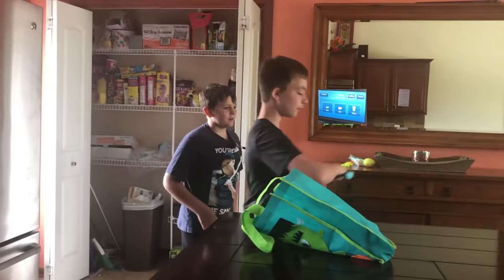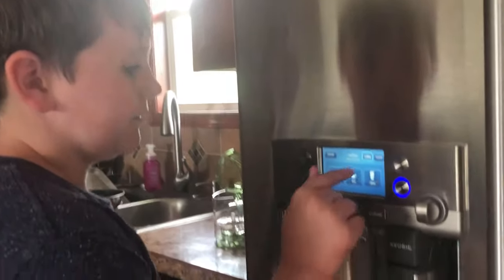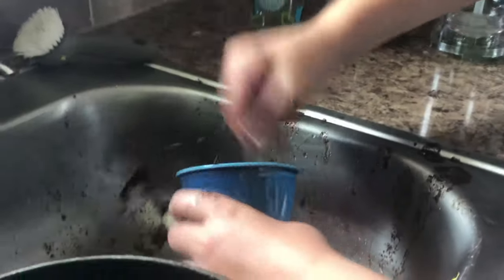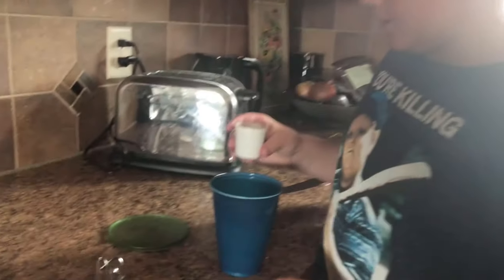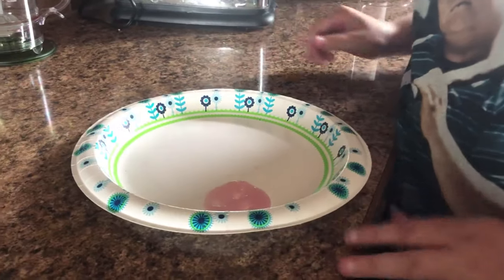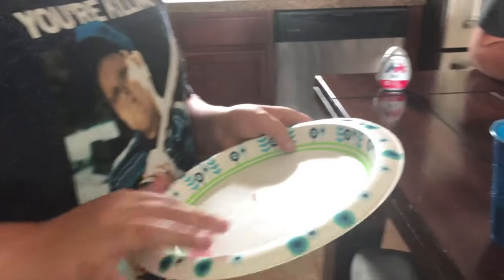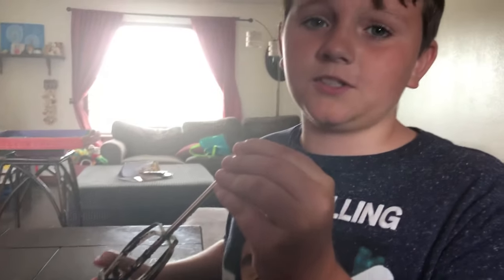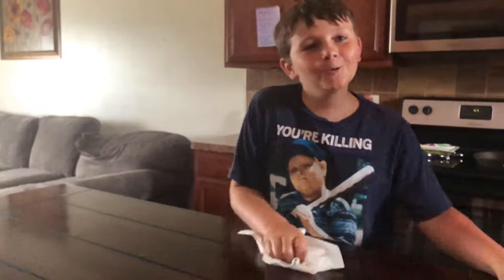THE ULTIMATE GUIDE TO EATING HEALTHY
This guide will help you lose weight instantly and you can still eat your favorite snacks.

Credits:
Hayden Robb

Madden Caskey

Hey, so you've found my channel. I make memes of all sorts and every once and a while I throw in some gaming. Expect 3-4 videos, every other week.